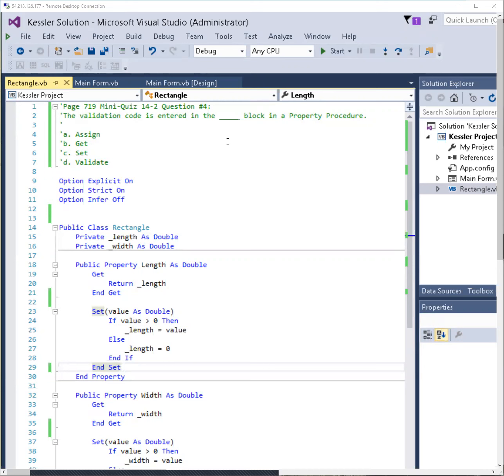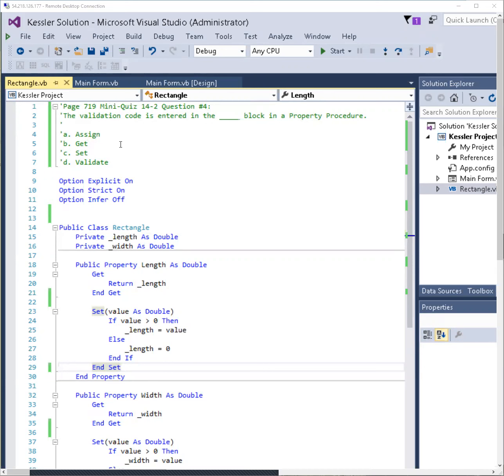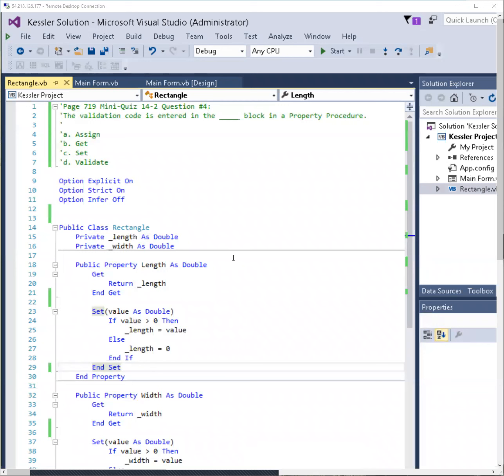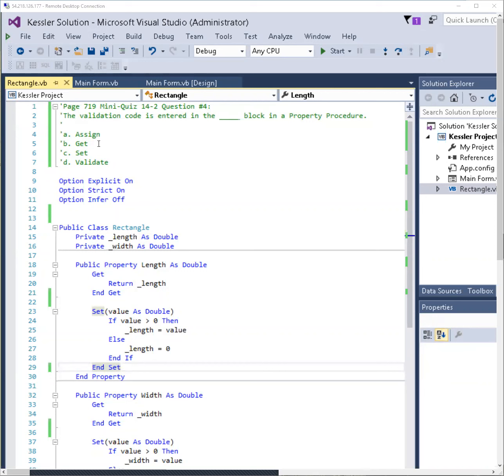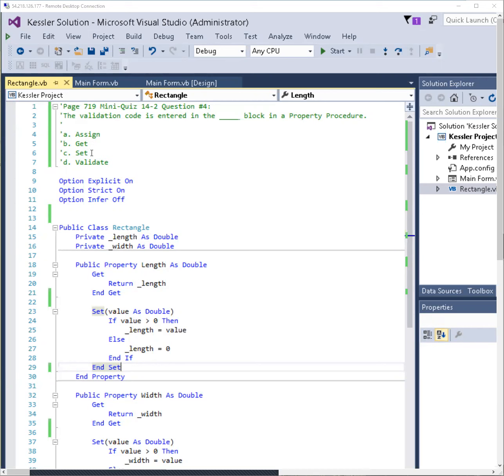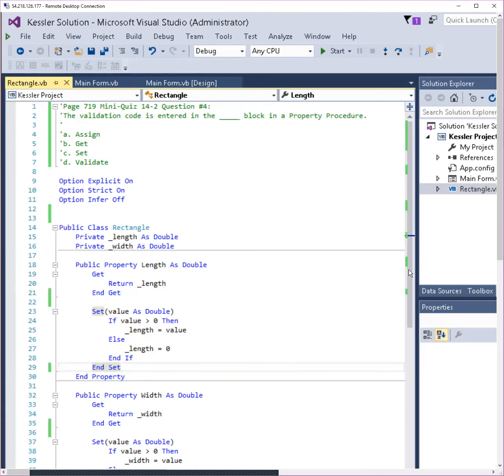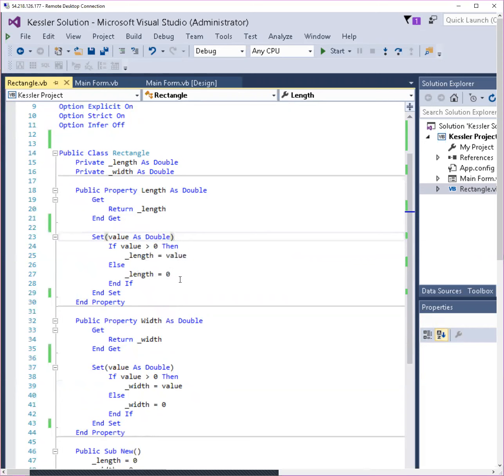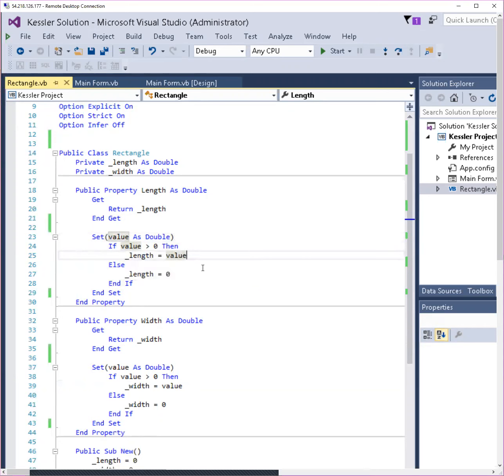VB Validation in Public Property Procedure